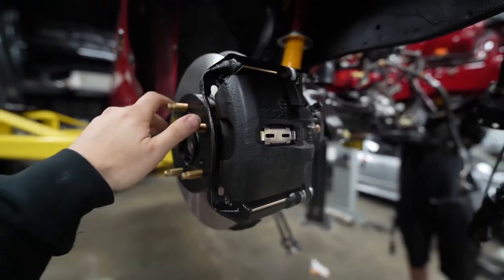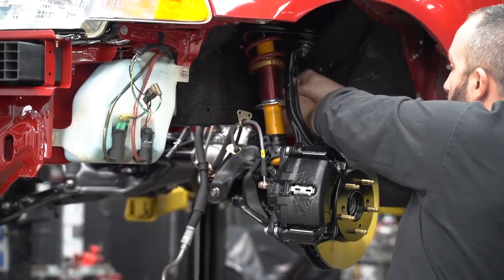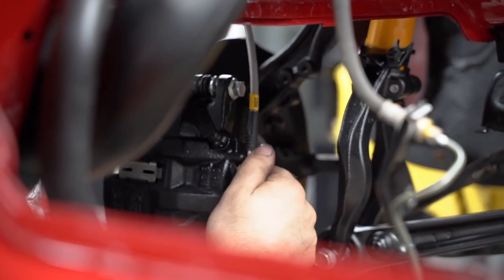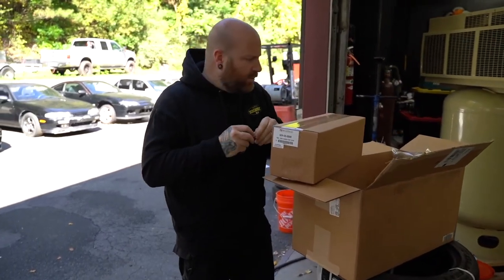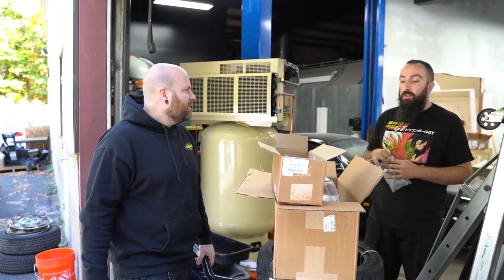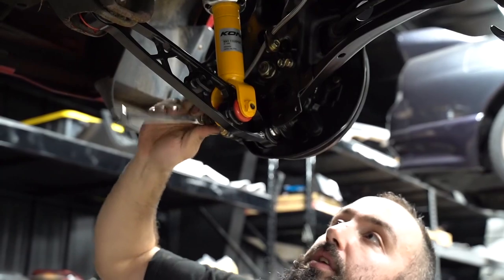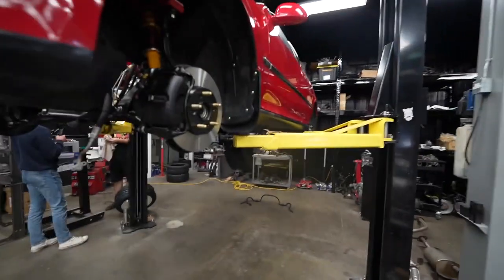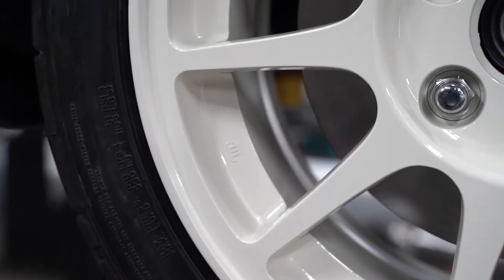BUILDING THE CLEANEST OEM+ CIVIC IN ONE VIDEO!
this thing is SO rad!